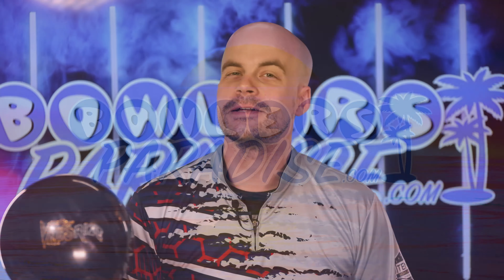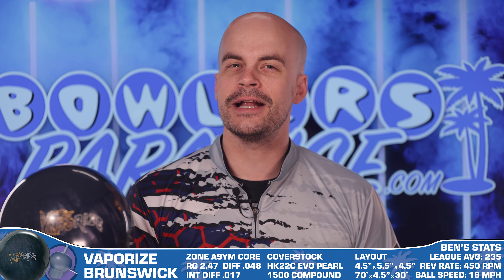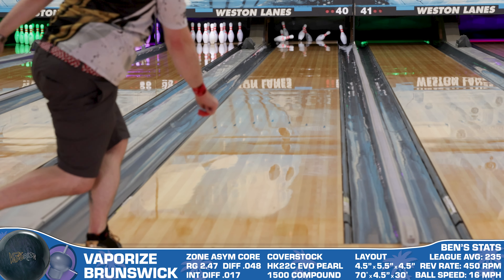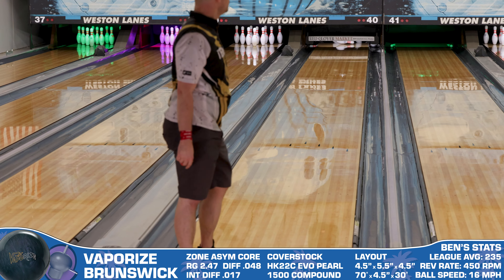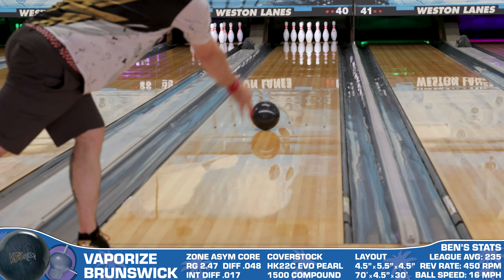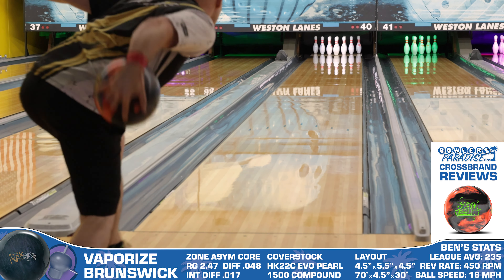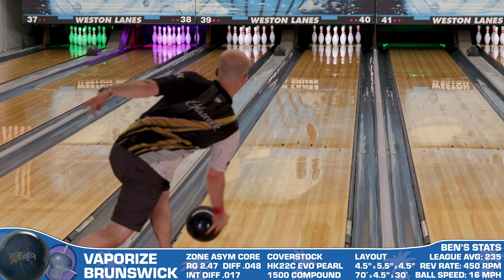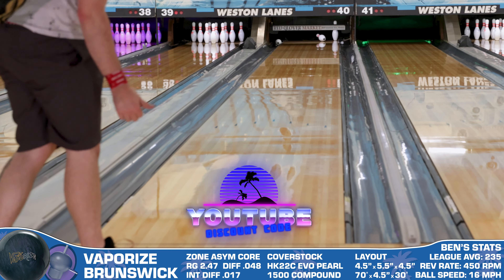The Most Angular Ball On The Market? Brunswick Vaporize Review (4K)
The Cohesion additive makes its way to the Brunswick brand in the all new Vaporize. This angular animal features the classic low RG zone asymmetric core featuring a moderately strong .017 intermediate diff, but the real magic is in the cover. The HK22C - EVO Pearl takes so many elements out of successful pieces from the last few years, puts them all together finished to 1500 compound out of the box all with the intent of giving bowlers a usable but still very clean high performance piece.

I decided to lean in with the layout as well. The 4.5 x 5.5 x 4.5 2LS layout it meant to help this piece stay clean through the middle part of the lane, but once it changes direction, for it to be exceptionally continuous through the pins. If we're being real, there's a slim chance I'm ever using this one right of 3rd arrow on a house shot, so knowing its going to be used on the inside part of the lane, I wanted to give it the best opportunity to run the 8 pin over every time.

AND ON THE LANES… I got everything I had hoped for out of the Vaporize. There were a number of shots that, even though this piece is hardly broken in, I knew were going to be strikes as soon as I let them go. There's no hesitation in performance, and the pin action generated likely by the Dynamicore technology makes striking extra simple.

But my favorite part about throwing the Vaporize was the fact that even though its a very clean option, it never felt uncontrollable. The pearl cover definitely over did it a few times as I tried to find some lines near the outside part of the lane, but once I got into the sweet spot, It blended the friction really well and tunneled the ball straight into the 1-3. And to be able to do that on fresh conditions is pretty wild if you ask me

But of course, even though I think this shape is awesome, there are some downsides, but the biggest one is how you really do have to deliver this ball well to see good results. The Vaporize will reward you greatly if you throw it well, and it will punish you thoroughly if you throw it poorly. Inconsistencies in your release will be more pronounced that with some other options all with the trade off of great results when you do your part well.

And if that's a deal you're willing to make, I'd suggest pairing this one with a DV8 Wicked Collision and an Ebonite Fireball Purple and Gold. The Wicked Collision also features the Cohesion formula, but on a slower reacting solid coverstock, and the Fireball P/G is a controllable pearl that's at least a full zone, if not 2, weaker than the vaporize. In fact, there's a good chance that I personally will show up to my first week of league with those three options in tow.

Jumping to our crossbrand comparisons, I first took a look at the Crimson Jackal from Motiv and here I see a shape that is a touch weaker overall, but also softer off the spot. Now, that's partially due to a difference in layout, but the way to cover reacts with the lane surface stands out more to me and the jackal doesn't seem to grab quite as hard, so lower ball speed players will likely prefer the Crimson Jackal.

Then I took a look at the Harsh Reality Pearl from 900 Global and here the biggest difference that stands out is the core dominance in the Harsh Reality. The shape through the middle part of the lane is much sooner as the core starts up earlier than the Vaporize, but then both pieces are very continuous through the pins so speed dominant players will likely match up a touch better with this one from 900.

Here's my recommendations on the types of bowlers I think would match up best with the Vaporize from Brunswick. The first is balanced bowlers. If your ball speed is around 15-16mph and your rev rate is between 350 and 400, make no mistake about it, you're going to love the Vaporize. It'll allow you to stay on top of friction for extended periods of time, and then keep up with the move as you chase hold inside without sacrificing a ton of your carry percentage.

The second recommendation is for low axis rotation bowlers as the vaporize has the power to do all the work for you to mash through the pins. This thing makes angle, so gone are the days of these players having to spin the ball when they move inside. This one from Brunswick will allow you to move inside without needing to trick the ball at the bottom of your swing to keep kicking the corners out.

The all new Vaporize combines a proven engine and potentially an industry changing cover formula to create an astounding shape on the lane, and in the right hands, could be what you need to vaporize your competition.

00:00 - The Brunswick Vaporize
01:17 - Bowling
03:12 - Crossbrand Comparisons
04:00 - Recommendations